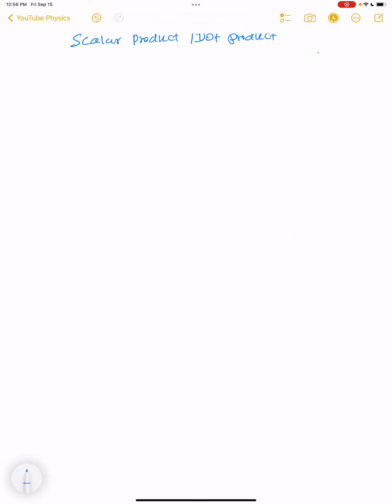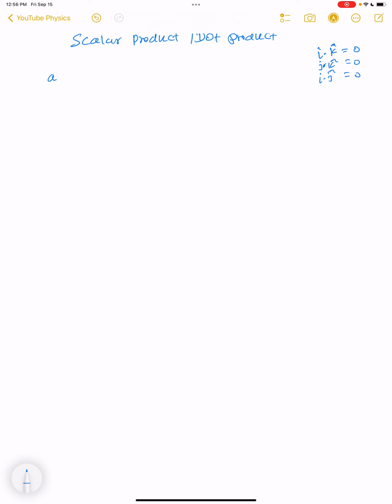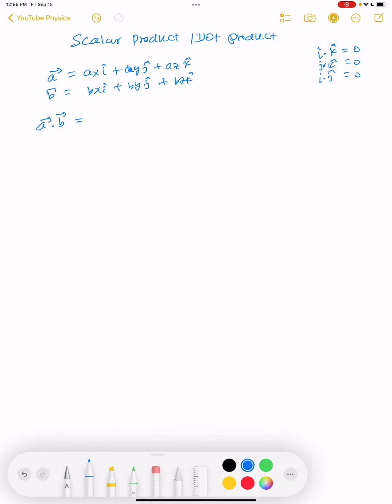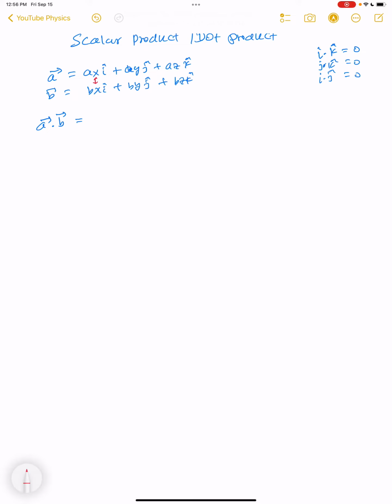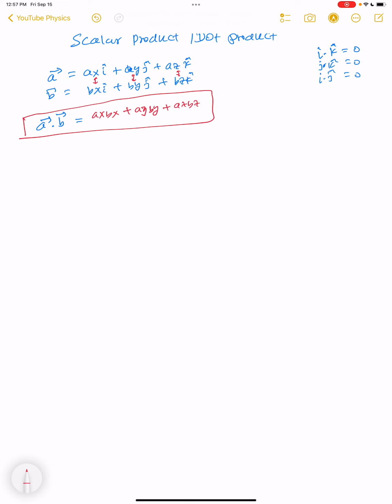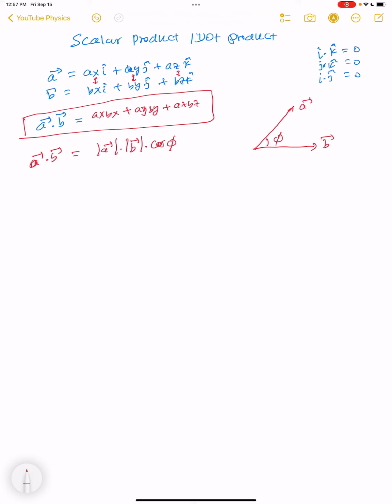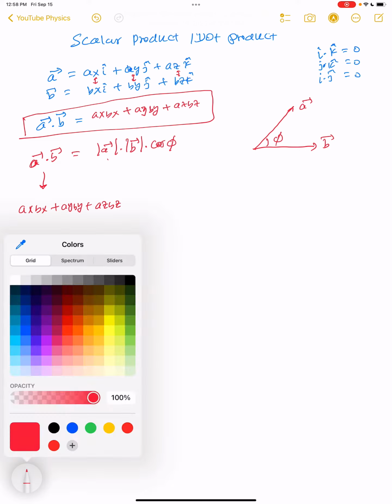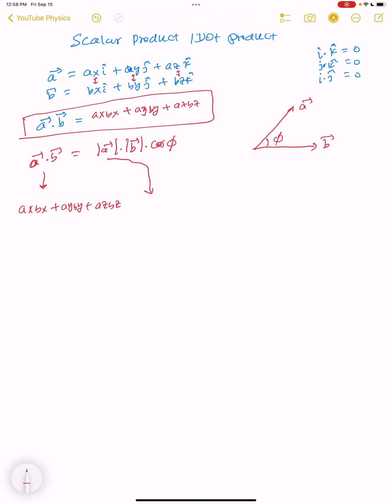Scalar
Scalar Product Quick Intro